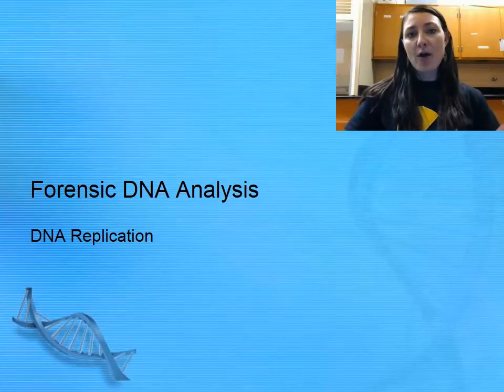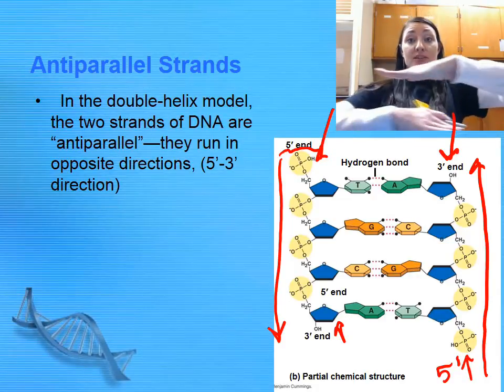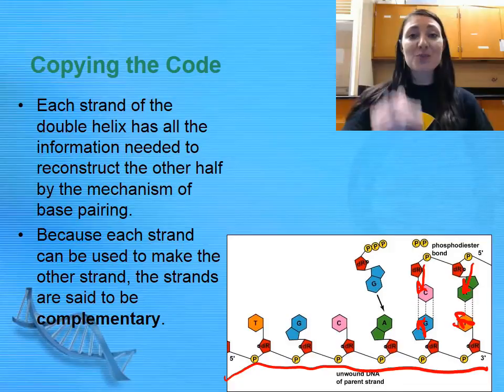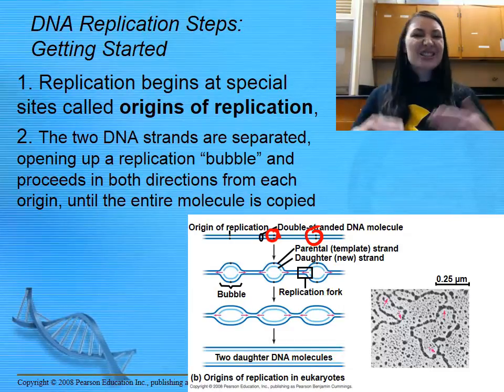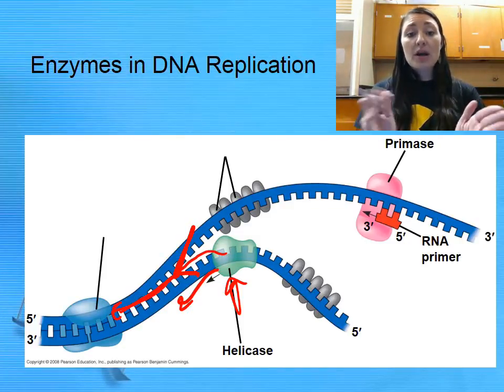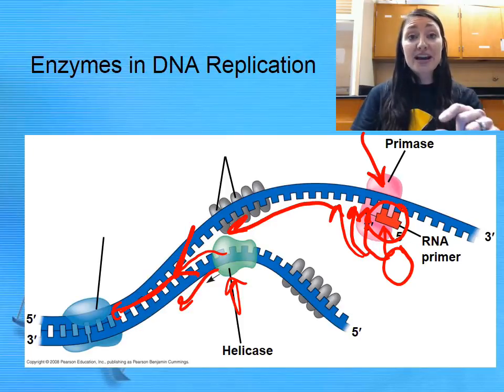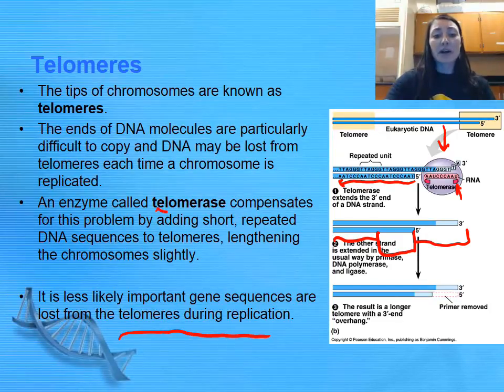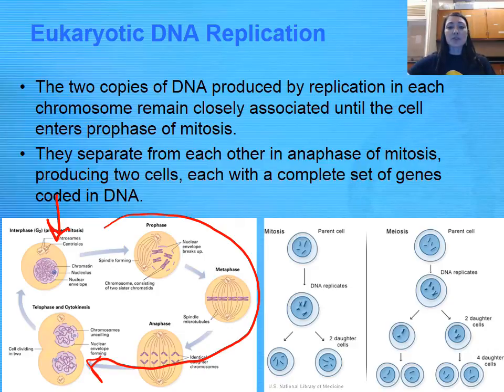Forensic DNA Analysis: DNA Replication Podcast